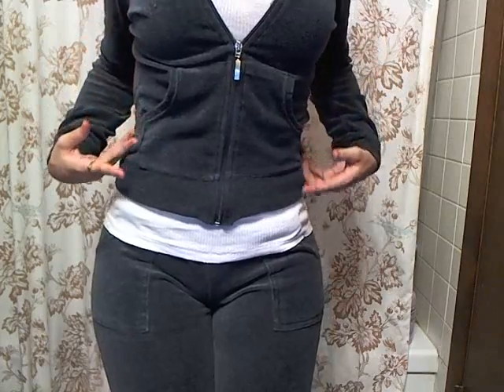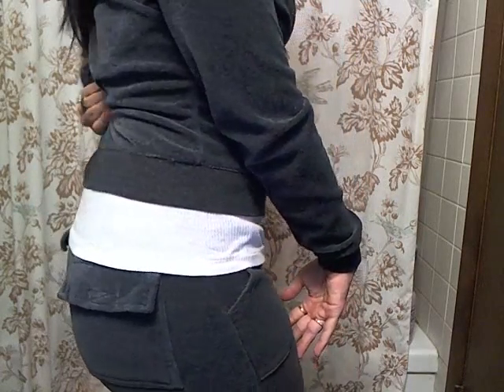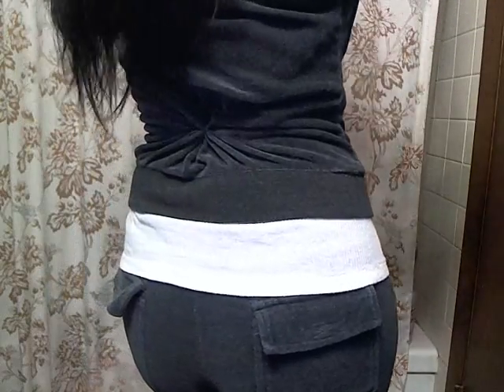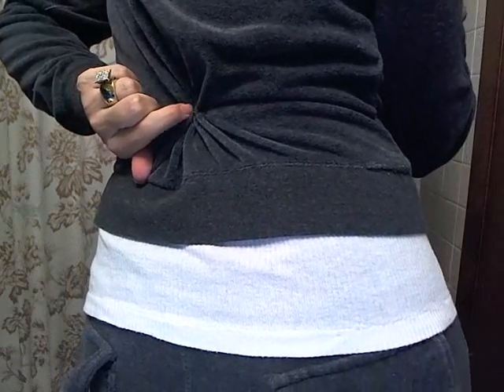top too big? no problem!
this is a little trick i use when i have a jacket or shirt that is a little too big to give it a more fitted look and you dont have to pay money to get your clothes taylored :)